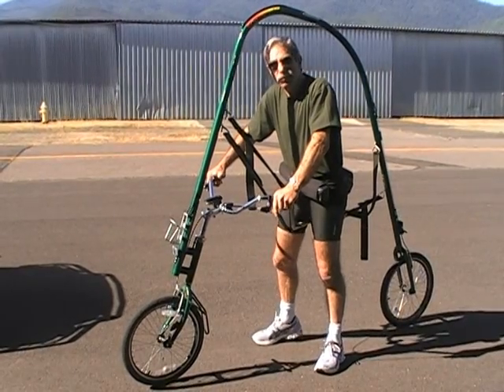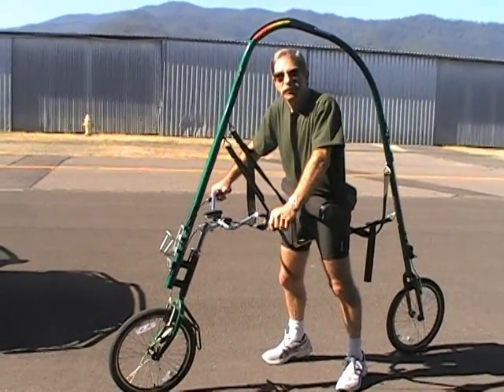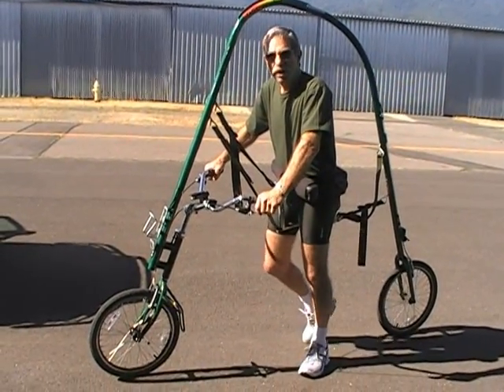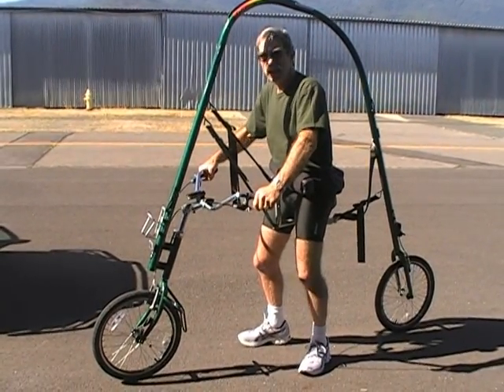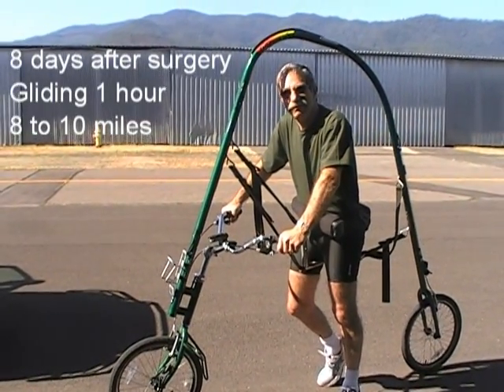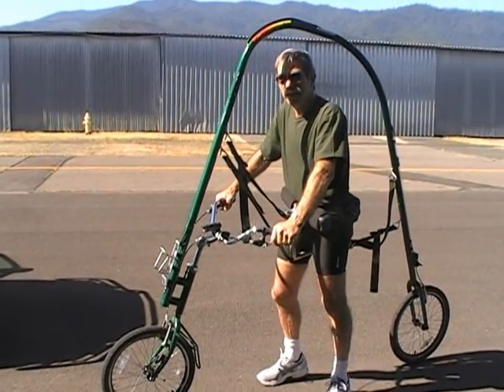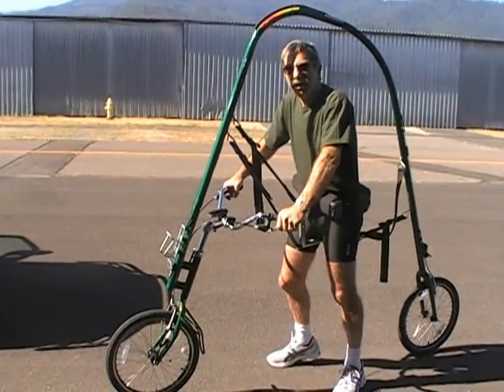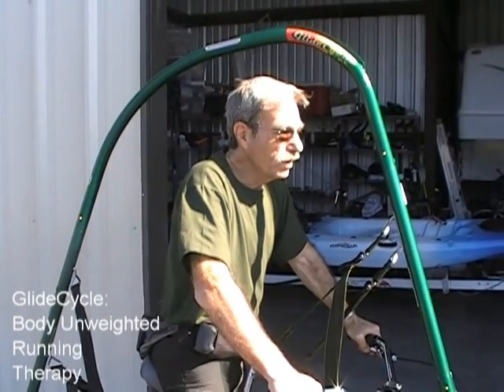Orthopedist runs 8miles after breaking hip.mpg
Dr. Gordon Levin, an orthopedic surgeon for over 33 years,  describes running unweighted on his GlideCycle only days after a surgical pinning of his broken hip.  His story is amazing and well worth watching.  He was running up to 8 miles each day at speeds of 8 to 10mph!